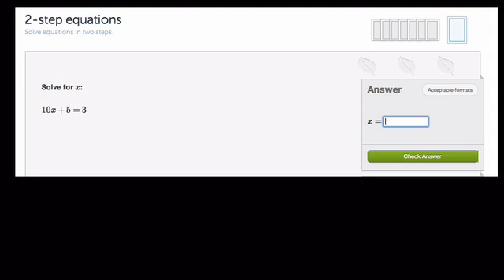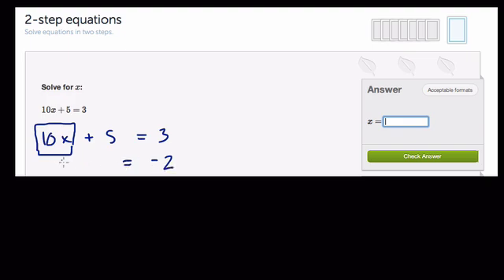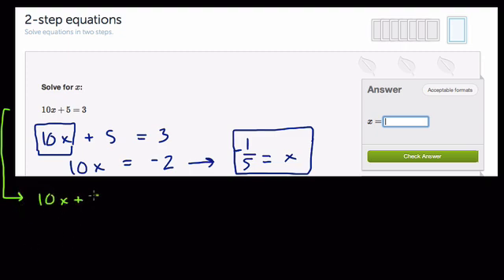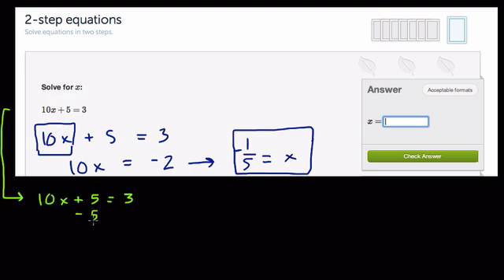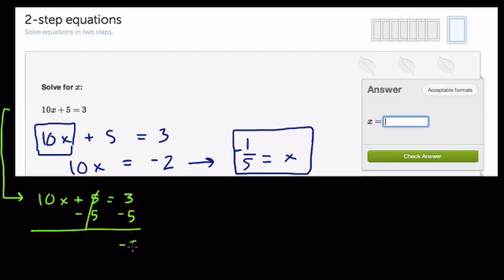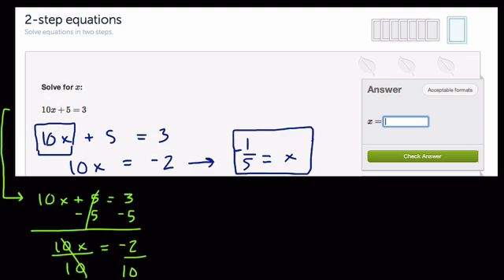Two Step Equations on Khan Academy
In this video we get you ready to work on basic two step algebra equations on Khan Academy